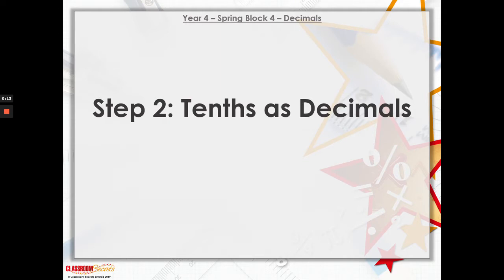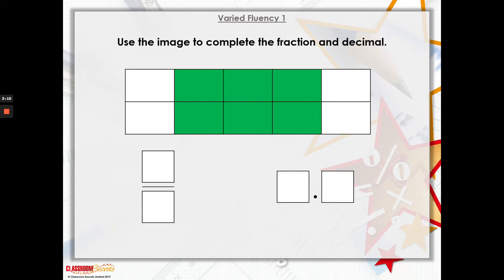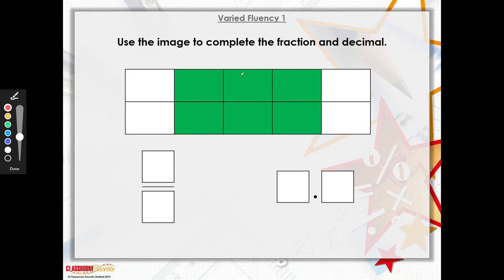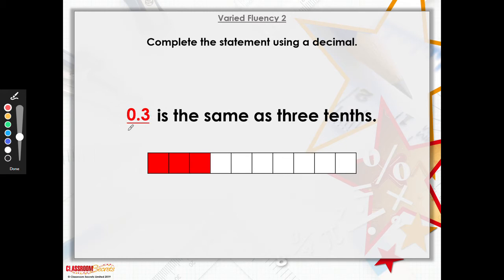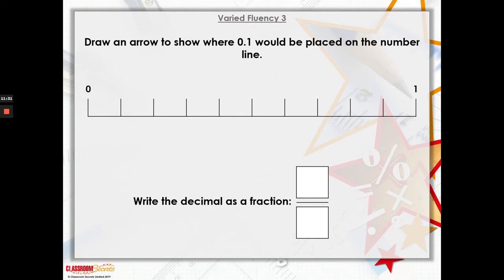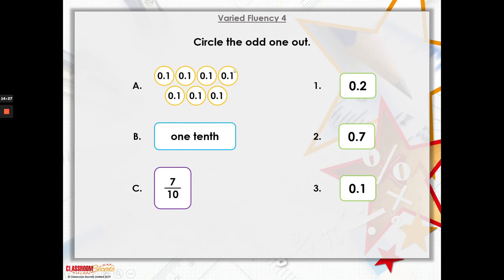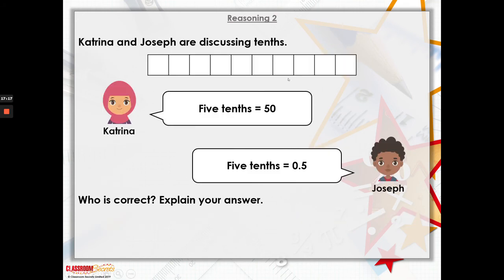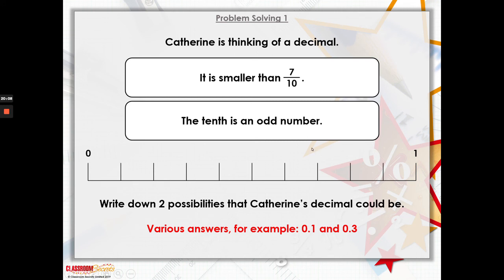Y4 Tenths as Decimals (Maths) Tuesday 30th March 2021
Watch this video and then head on over to PurpleMash in order to complete your work.